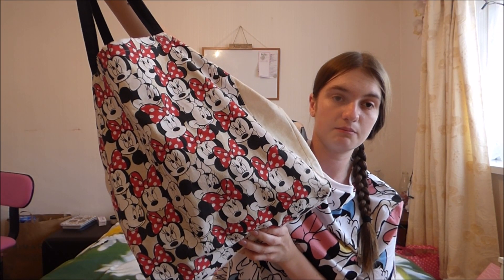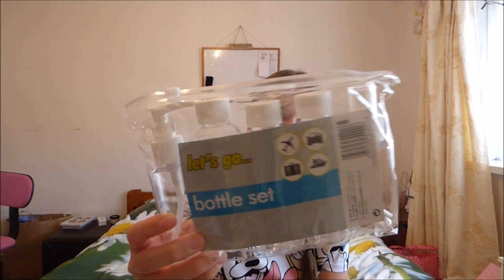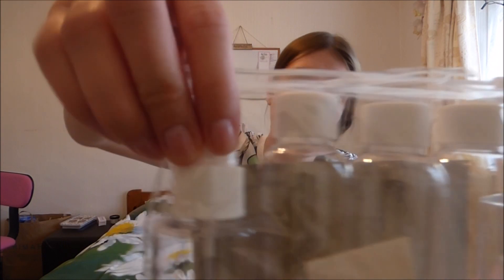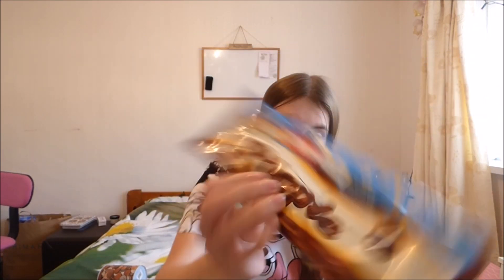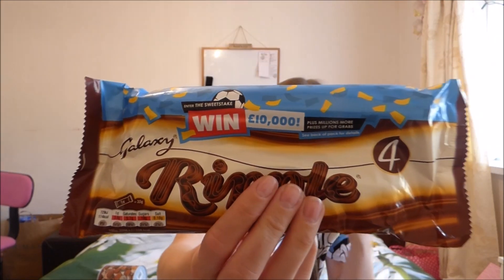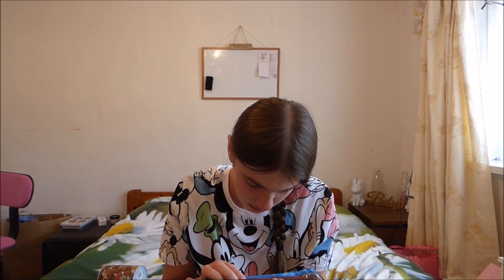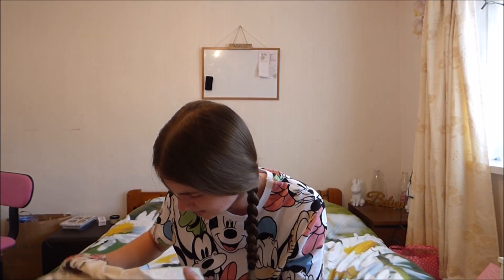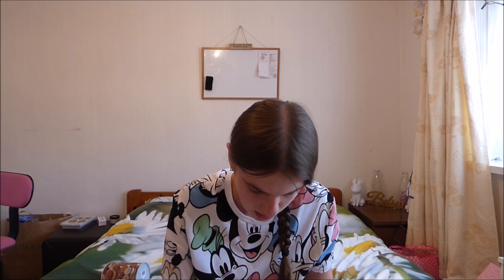Tiny leeds haul! l Girlslovehauls x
Hey subbies i am sorry for how long this video is i bought loads more from leeds but that was included in my 20th birthday haul as i bought the rest with birthday money!

Hope you are all having an amazing summer holiday!

Girlslovehauls x
aka Rachael xxxx